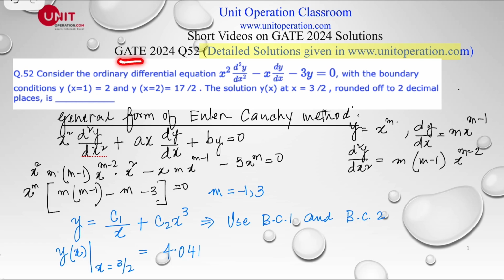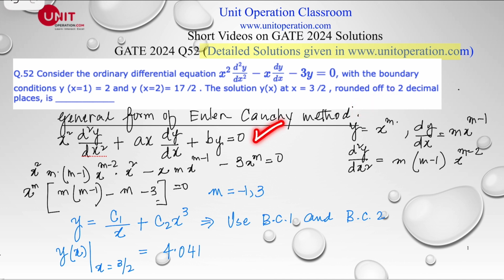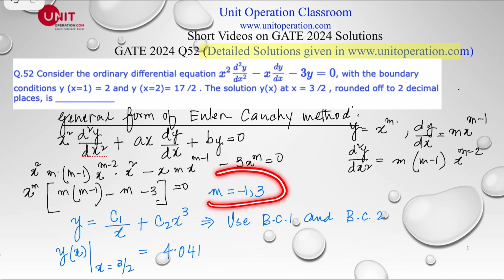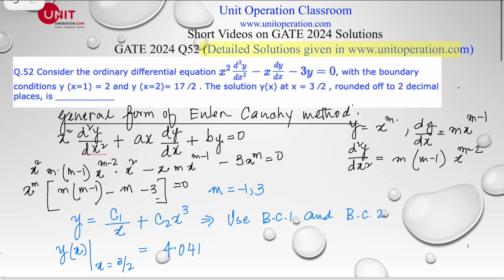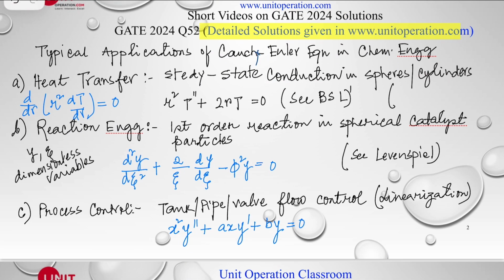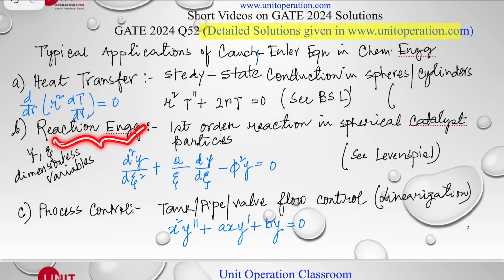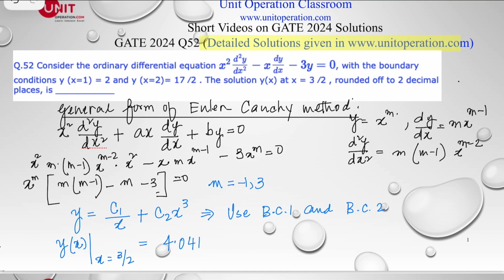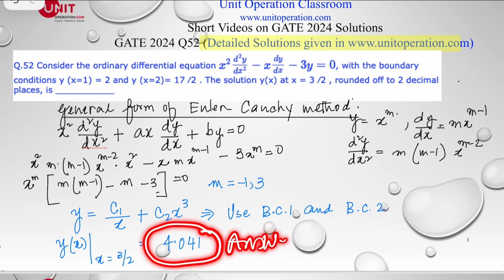Solution of an Euler-Cauchy ODE